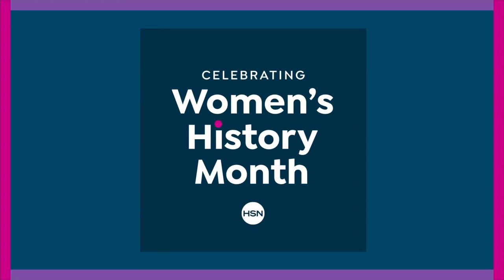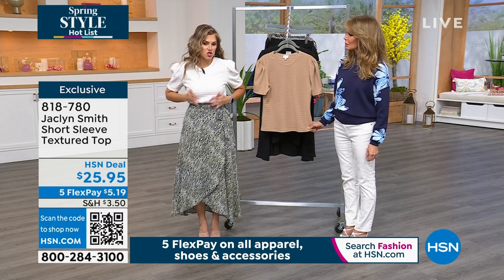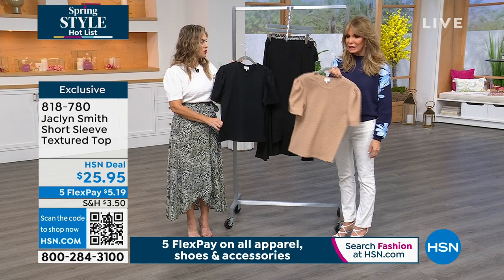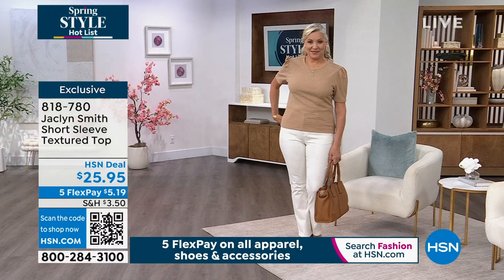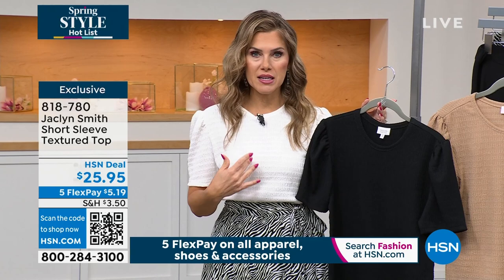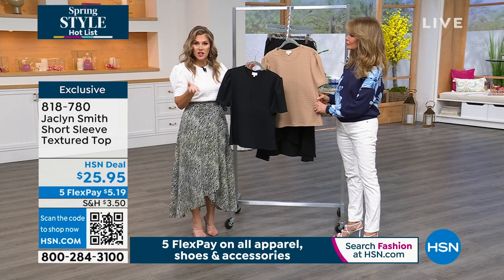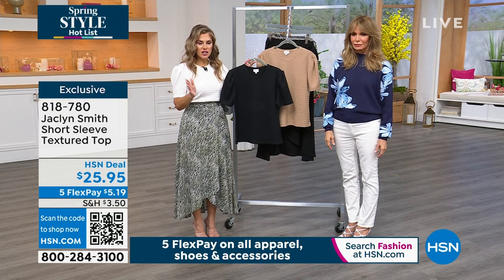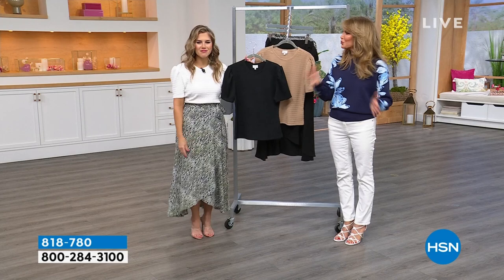Jaclyn Smith Short Sleeve Textured Top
With soft, textured knit and pretty puffed sleeves, this tee from Jaclyn Smith pairs perfectly with denim. Throw on a moto jacket for added style on a chilly day.